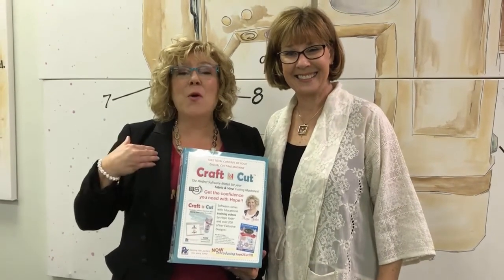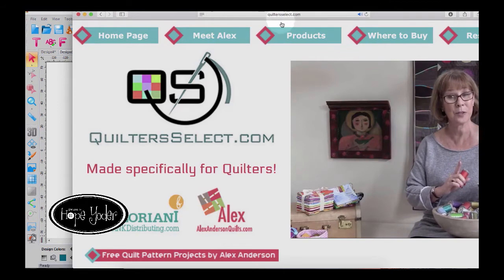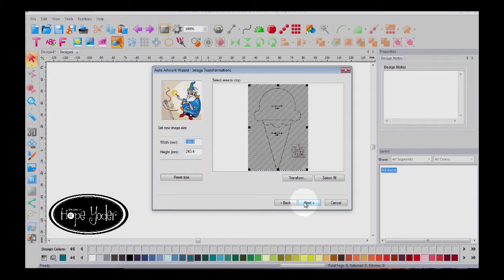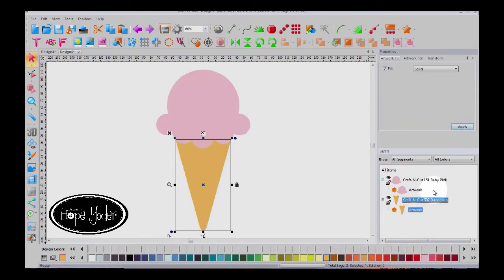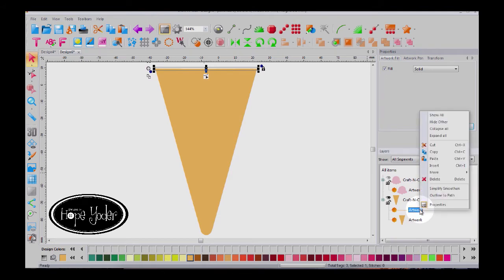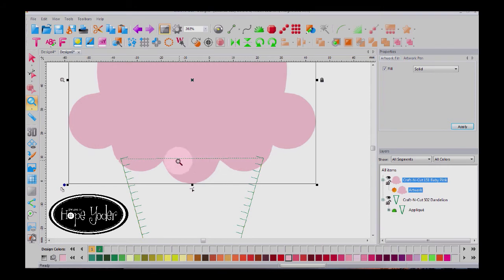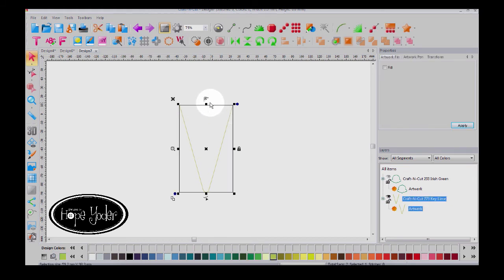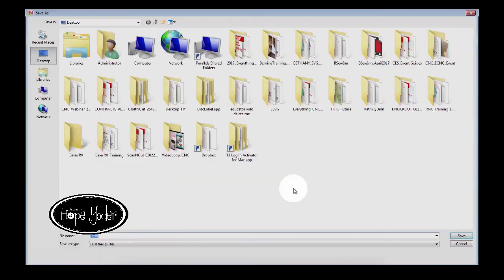Hacking AlexAnderson CraftNCut Full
Knock-off Alex's beautiful ice cream cone quilt pattern using Craft-N-Cut Sofware. This video was approved by Alex & Hope! Transform a simple purchased dollar tote bag into something fun and easy.